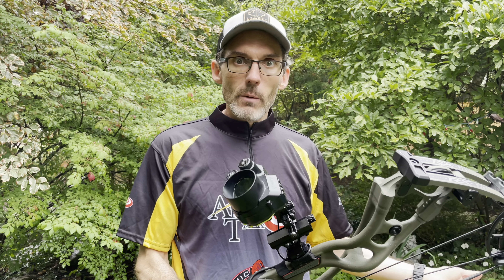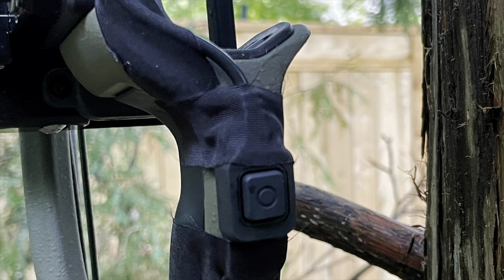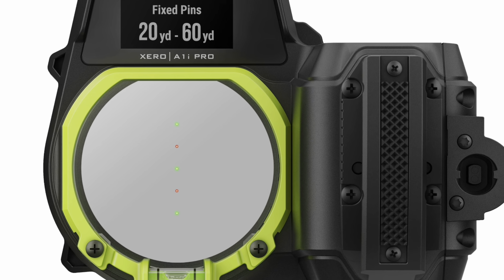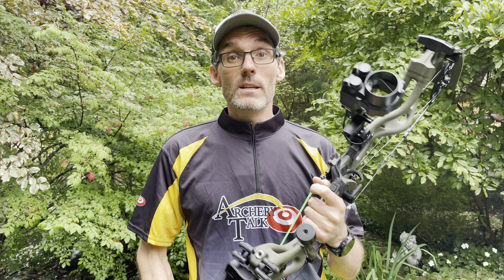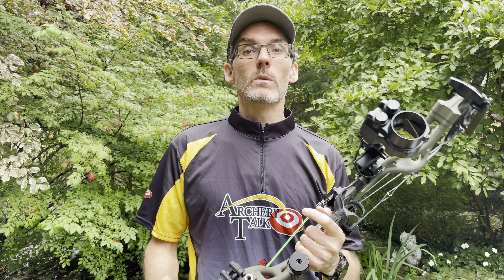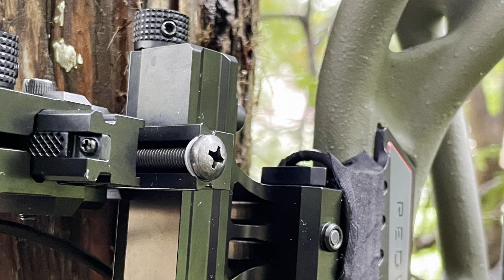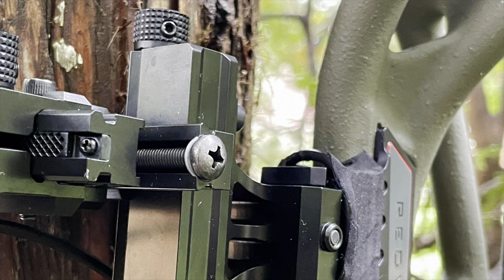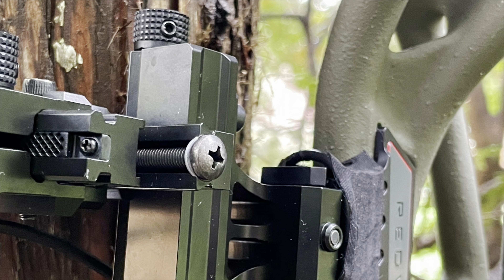Garmin Xero A1i Pro Review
A couple of years back, Garmin stunned the archery industry by releasing the Xero A1 range finding bow sight. At the time of its release, this sight unveiled technology we had never seen before, with the ability to range a target while at full draw and giving you a single LED pin placement as an aiming point. Additionally, the upgraded Xero A1i model gave you the ability to store multiple arrow profiles, letting you easily switch to a heavier broadhead or different arrow set up.

I shot the Xero A1i extensively and really was blown away by the way it worked. A couple of other manufacturers have followed in Garmin’s footsteps with their own range finding bow sights, creating a suddenly competitive market. But now Garmin aims to put some distance between itself and its competitors with the brand new Xero A1i Pro, which is loaded with new features and some truly impressive technology.

00:00 Looking at the original Xero A1i
01:10 New Garmin Xero A1i Pro
01:31 What is the Same
02:22 New Mounting Options
03:29 Micro Adjustability
05:16 Faster Set Up
07:37 XD (Xtra Distance) Mode
09:25 Dynamic Level
11:00 Flight Apex
12:22 Weight
14:20 Price
15:38 Conclusion